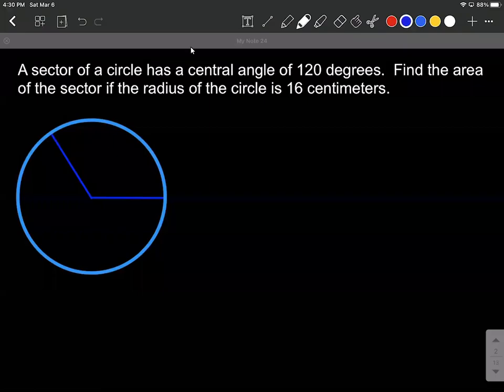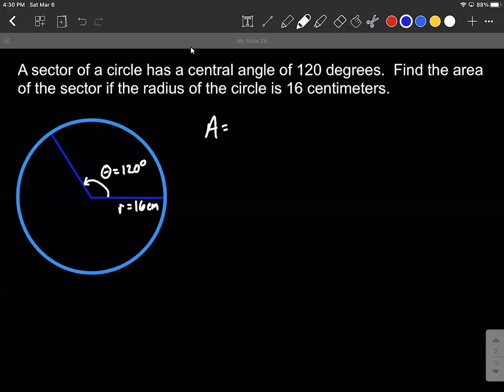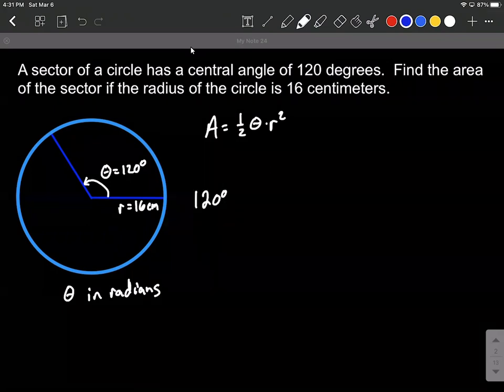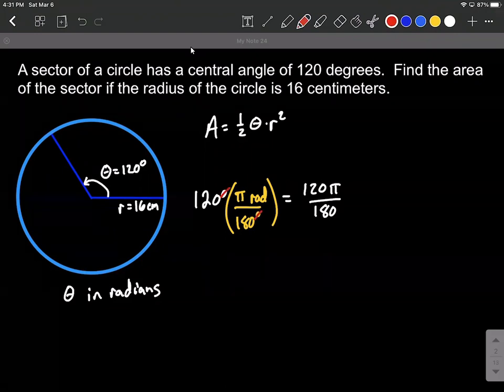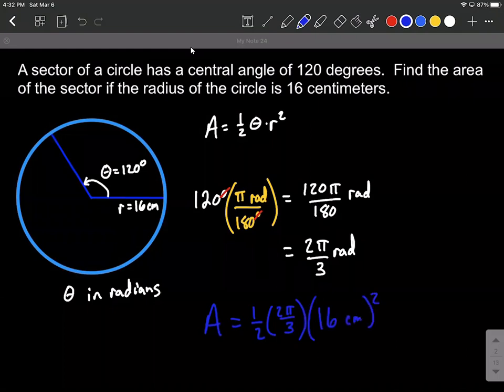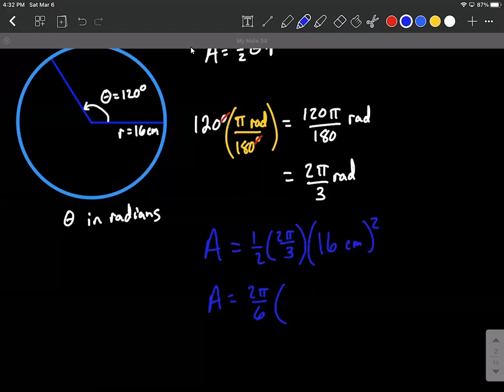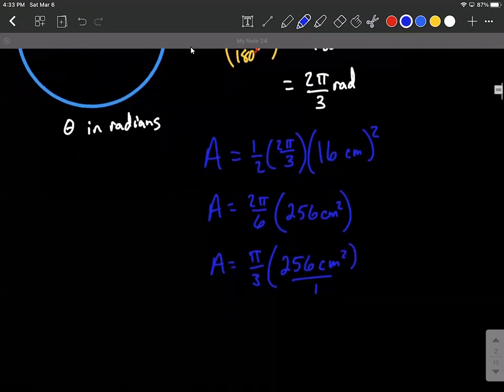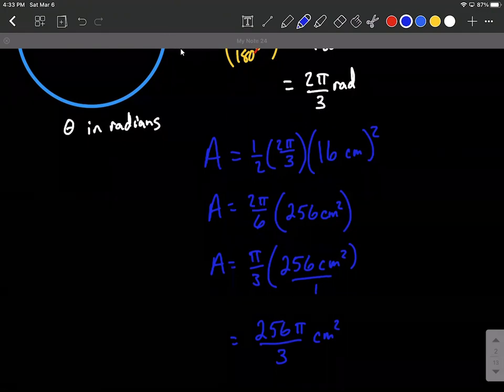Find the area of a sector given radius and angle that subtend the sector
We are given the radius and the angle that subtends a sector and asked to find the area of the sector.  The angle is given in degrees degree measure and must first be converted to radians rad radian measure.